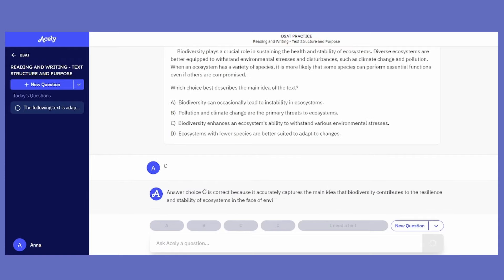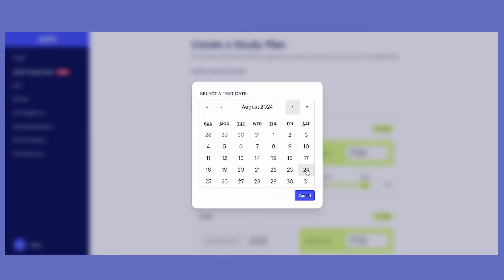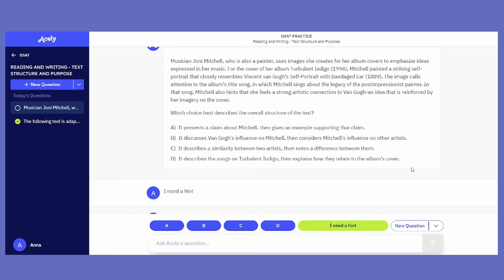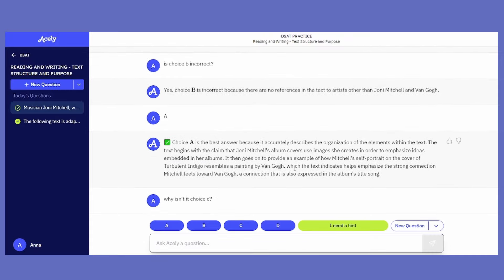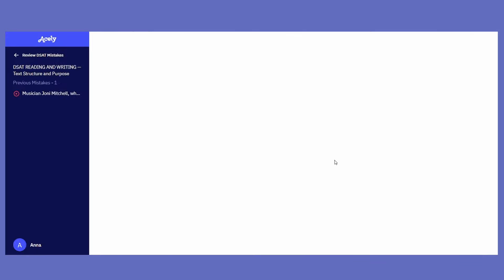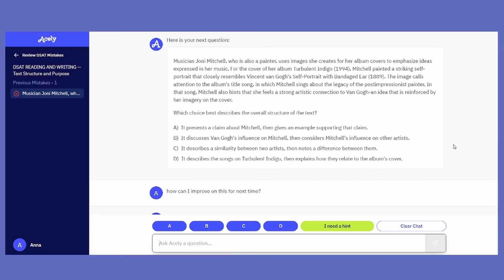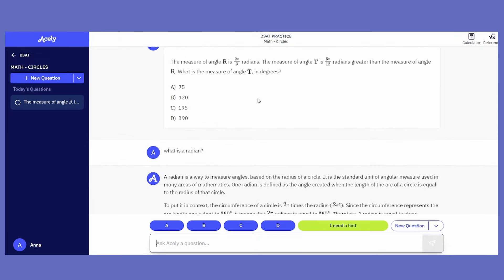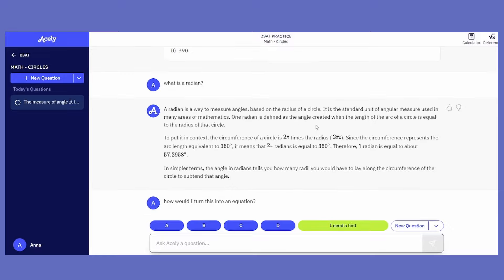August SAT -- How to make a study plan to get a 1600 ft. Acely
Are you getting ready for that August SAT? Here's advice on crafting your study plan for the summer so you can get that 1600. Whether you struggle with time management or have a few weak concepts in the math or reading sections, you can benefit from setting a goal and schedule for yourself over the summer and at least *trying* to follow through on it.